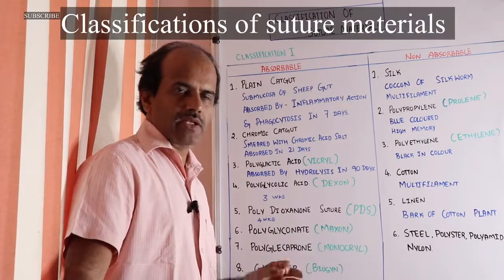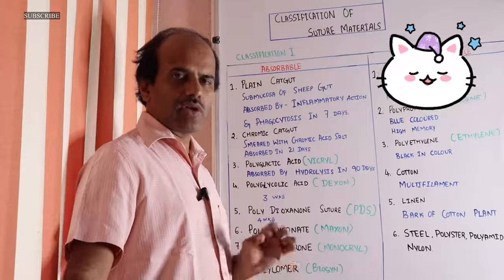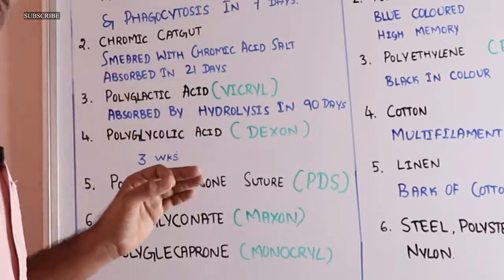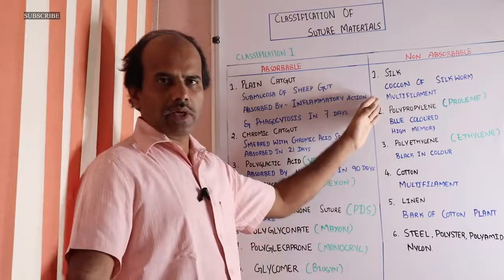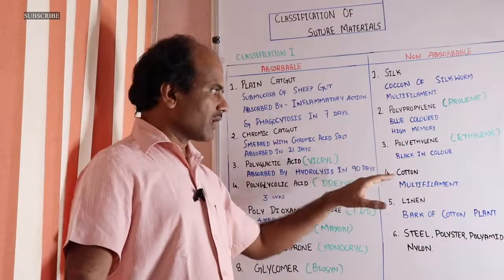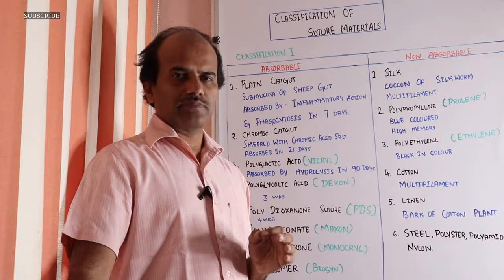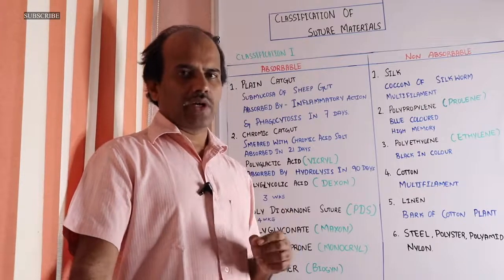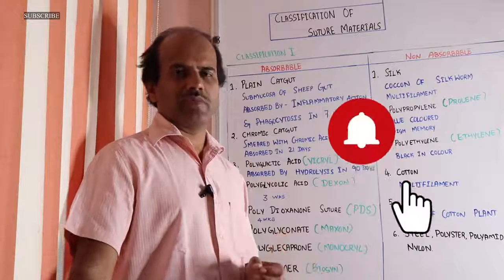CLASSIFICATION OF SUTURE MATERIAL - DR. PRAVEEN PATIL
CLASSIFICATION OF SUTURE MATERIAL
Surgical suture material has prime importance in open as well as laparoscopic surgery. Here is simple understanding of suture material's classification.

app
SkillAyurveda@cm4